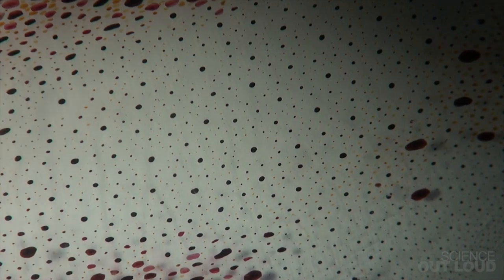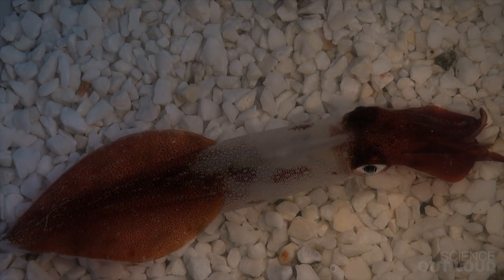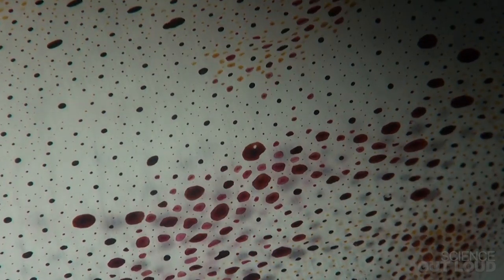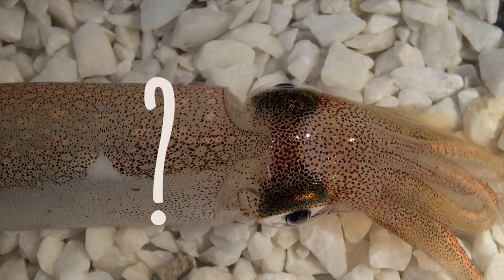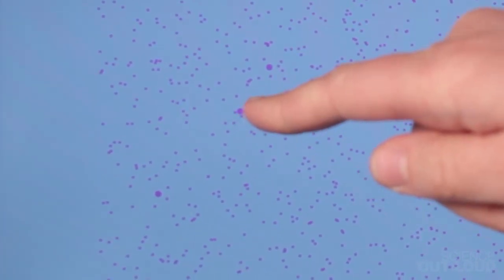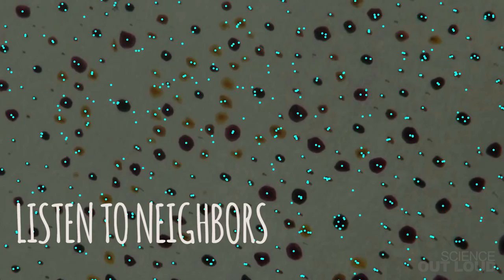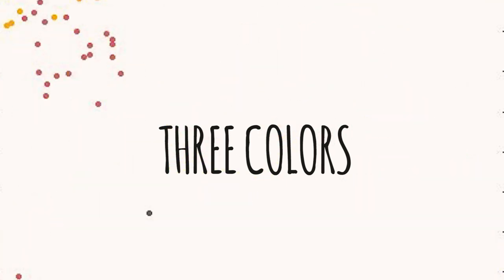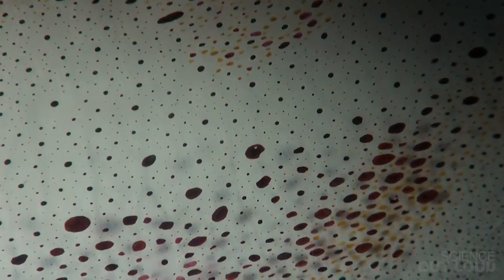Squid Skin with a Mind of Its Own (Science Out Loud S1 Ep4)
When you cut the nerves from a squid brain to the skin, something unexpected happens with the tiny pouches of colored pigment, called chromatophores. Emily takes you behind this phenomenon, and how it can be explained and modeled on the computer with some surprisingly simple rules.
Awesome MIT videos on squid and octopus research, camouflage, MIT course materials on programming, educator resources, and Emily's bio can be found
Hosted by: Emily Mackevicius
Written by: Emily Mackevicius
Additional scripting: Elizabeth Choe, George Zaidan, Tyler DeWitt

Executive producer: Elizabeth Choe
Director: George Zaidan
Editors: Jessica Harrop, Per Hoel
Production assistants: Conor Olmstead, Dan Martin

Special thanks: Paloma Gonzalez, Trevor Wardill and Roger Hanlon's lab Elad Schneidman, Sara Solla, Adrienne Fairhall, James Fitzgerald, Julijana Gjorgjieva and Methods in Computational Neuroscience group at the Woods Hole Marine Biology Laboratory Greg Gage of Backyard Brains